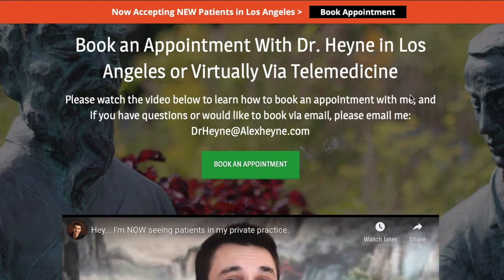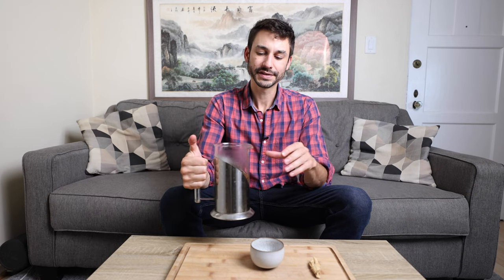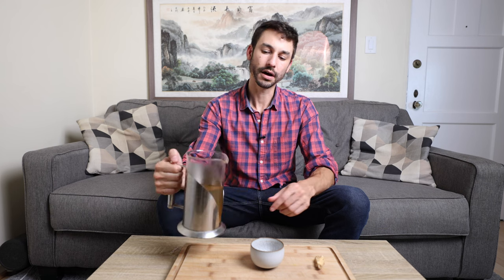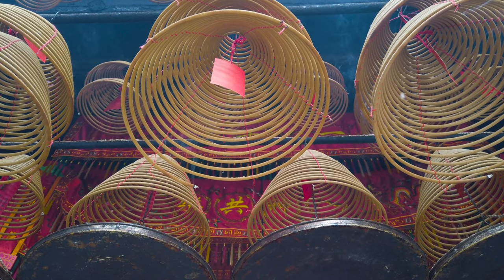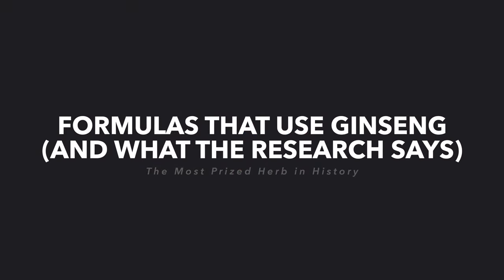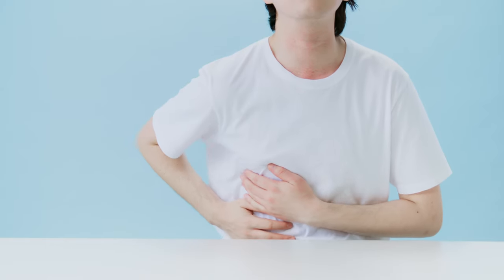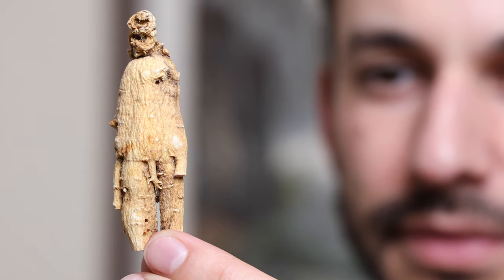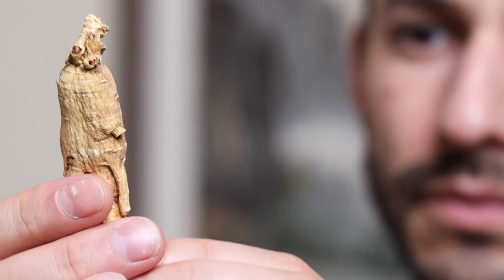The Most Prized Herb in History